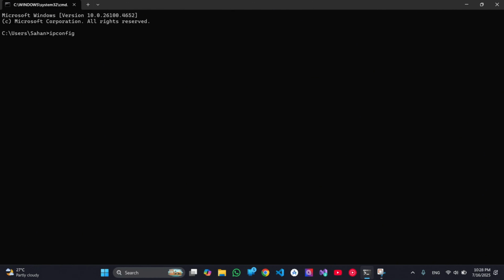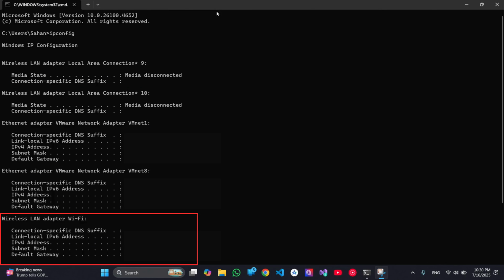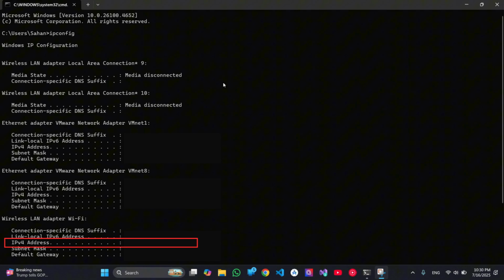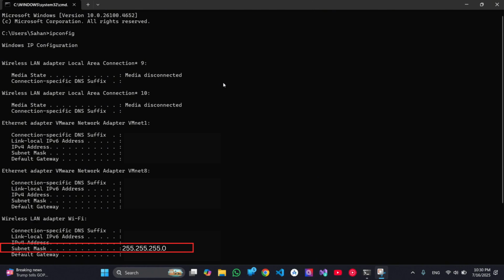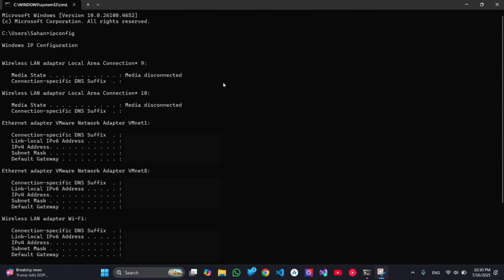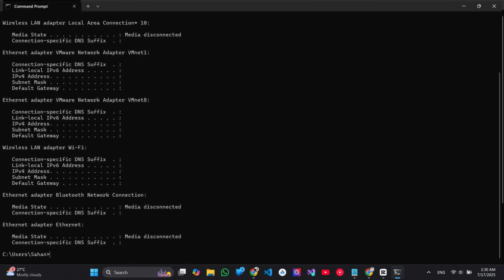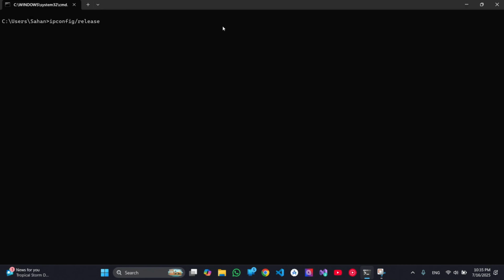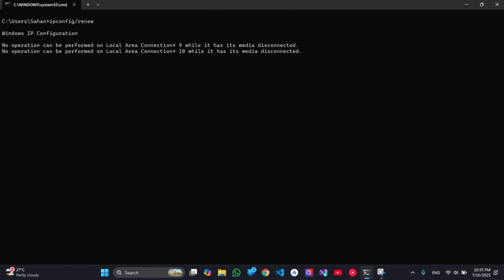How to Use ipconfig in CMD Check IP Address, Fix Wi-Fi & Internet Issues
Level up your Windows networking game in minutes with this hands‑on ipconfig tutorial! 🚀

In this video, you’ll discover how to:

🔍 Quickly open Command Prompt (CMD) on Windows 10/11

🌐 Run ipconfig to reveal your IPv4 address, subnet mask, and default gateway

📶 Decode your Wireless LAN adapter info for instant Wi‑Fi troubleshooting

🚫 Spot inactive adapters (VMware, Bluetooth, Ethernet) you can safely ignore

🛠️ Dive deeper with ipconfig /all to uncover MAC addresses, DNS servers, DHCP status & more

⚡ Instantly refresh your network with ipconfig /release + ipconfig /renew

Whether you’re setting up port forwarding, sharing files on your LAN, or just want to breeze past internet hiccups, this step‑by‑step guide makes it effortless—even if you’re a total beginner! 🎓💡

🔥 What You’ll Gain:

Confidence to tackle any network issue
Clear understanding of your home/office network setup
Hands‑on tips to keep your Wi‑Fi running smoothly

📌 Commands Covered:
ipconfig
ipconfig /all
ipconfig /release
ipconfig /renew

Drop a COMMENT with your questions or your network victories!

🎯 Coming Up Next: Master the ping command to diagnose connectivity like a pro!